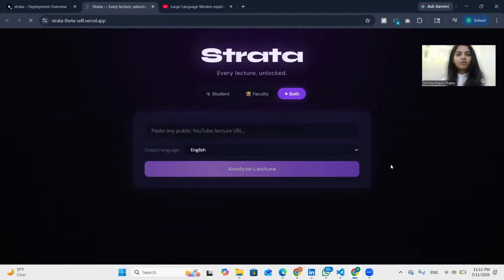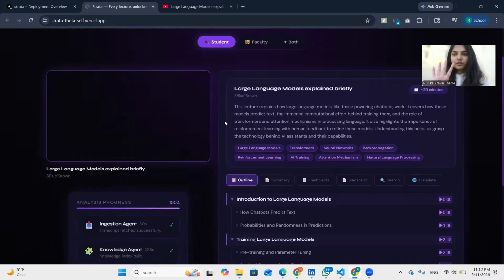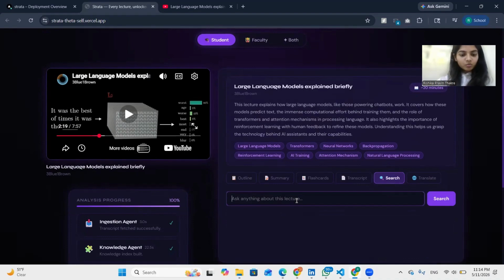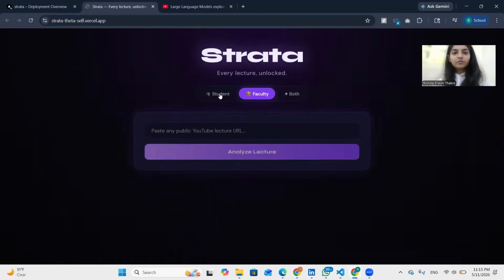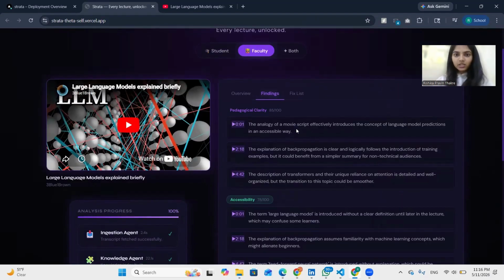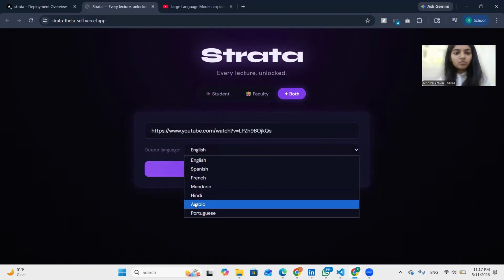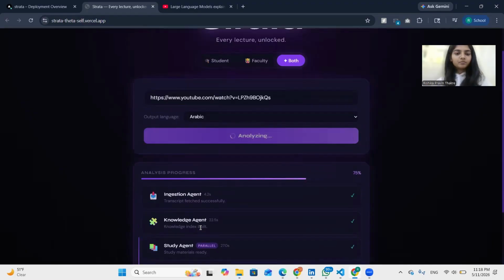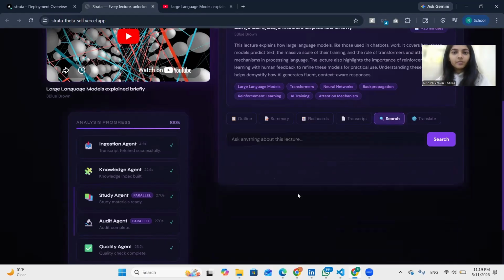Video Project Strata - Cloudforce frontier hackathon